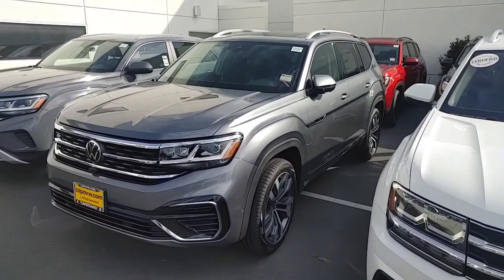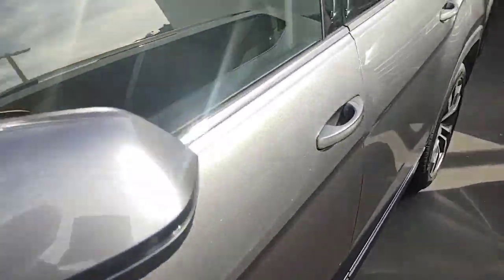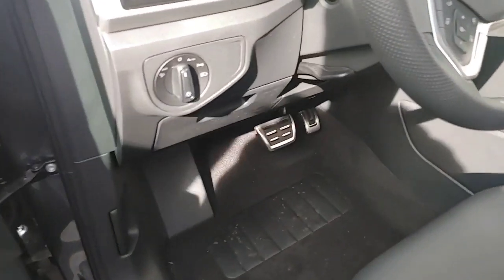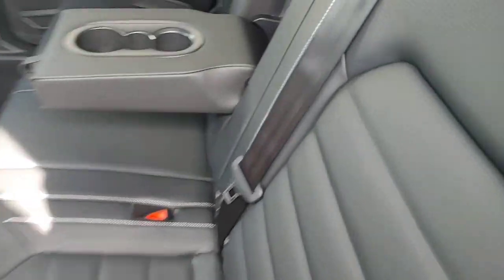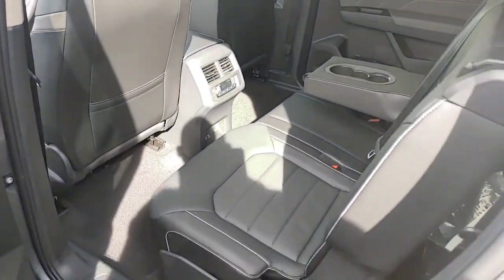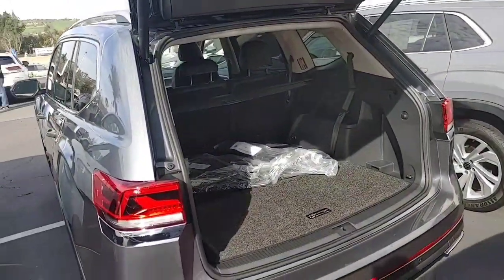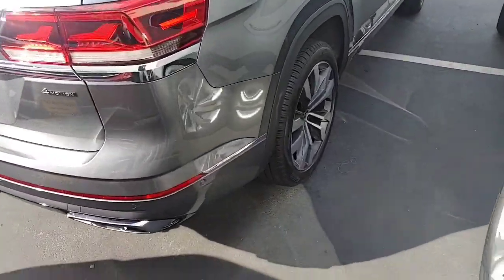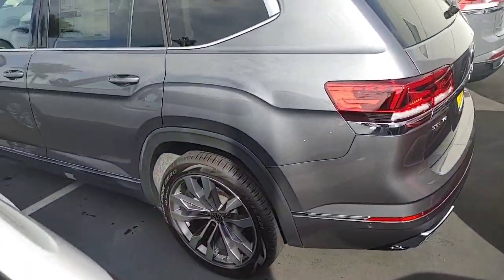2023 SEL R line premium